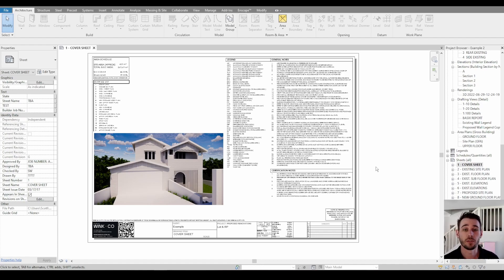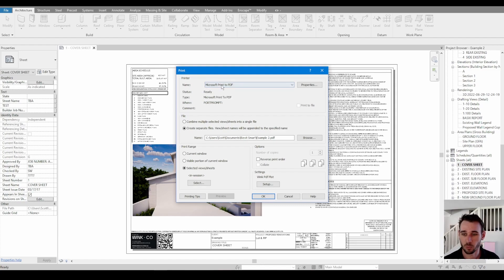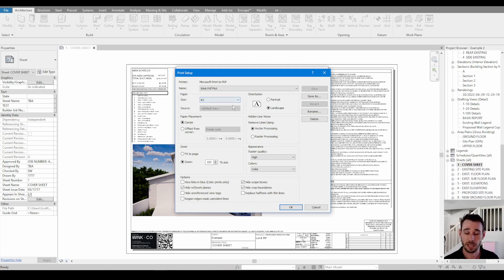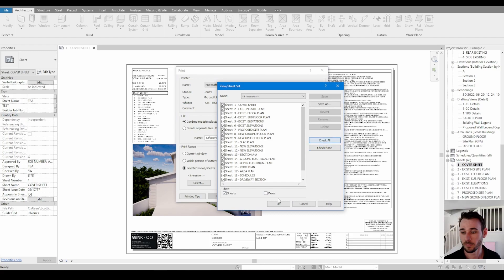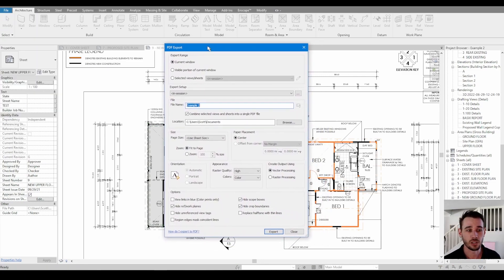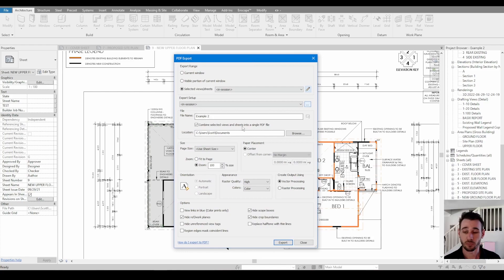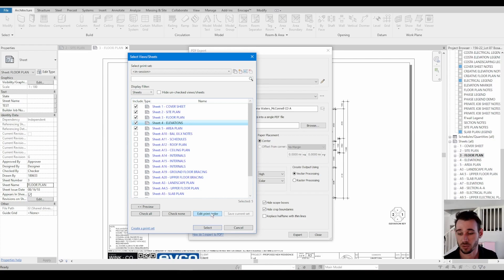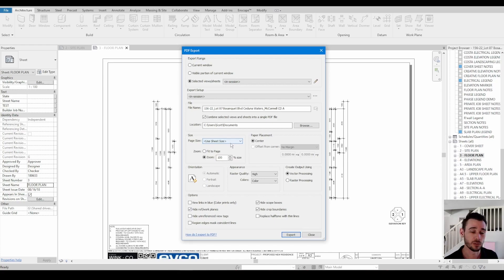How to print/export your project to pdf Revit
Make the end of your project as stress free as possible by getting the print right.

Remember: Revit draws everything to scale. That's very very important. If you print it as 'fit to page' the scale will be wrong. You HAVE to print at 100% scale.

Export to PDF was added in Revit 2022, it wasn't perfect but it's much better in Revit 2023 now as shown in the video.